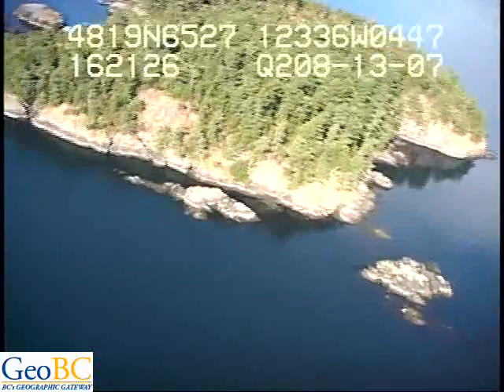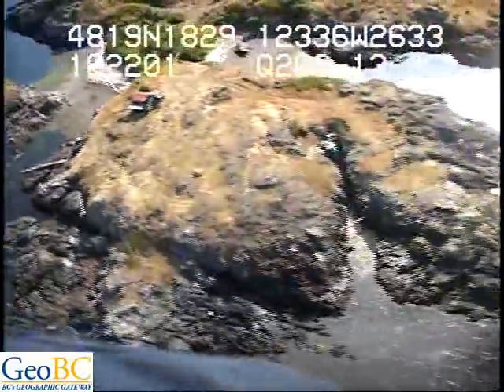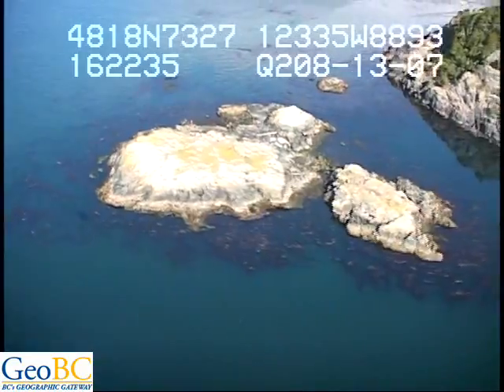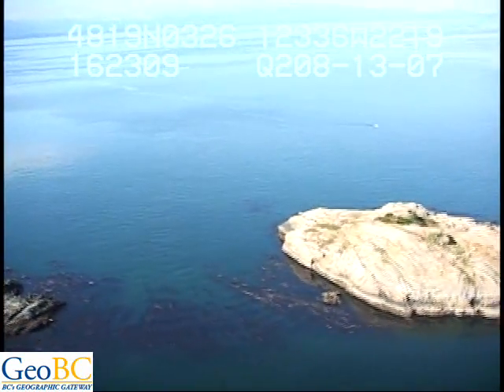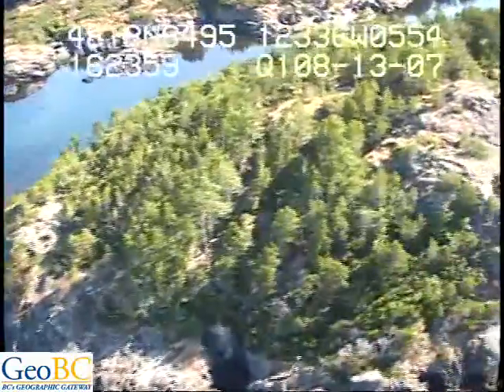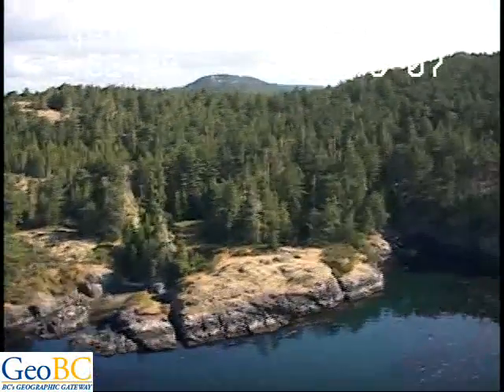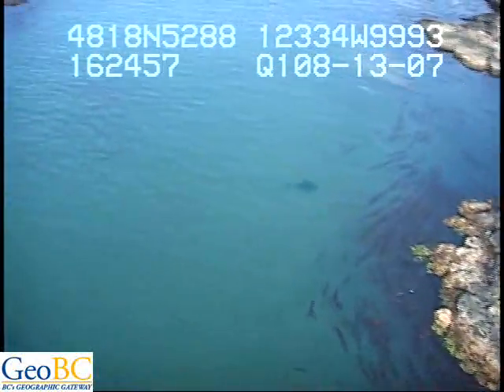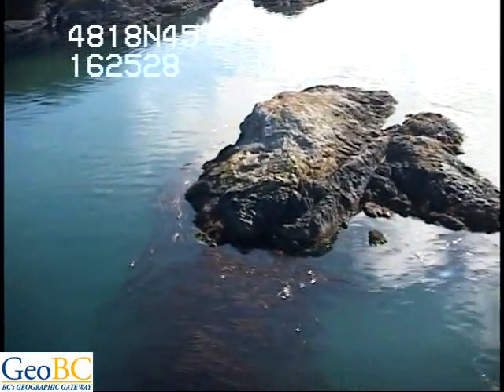Sheringham Point to Albert Head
Juan de Fuca 2007 DVD 02 Segment 08 Beecher Bay